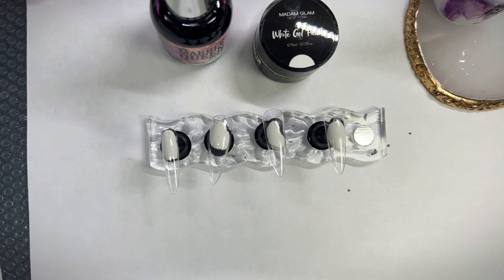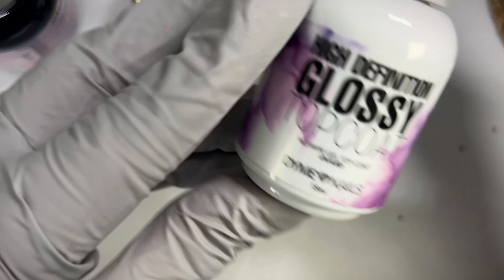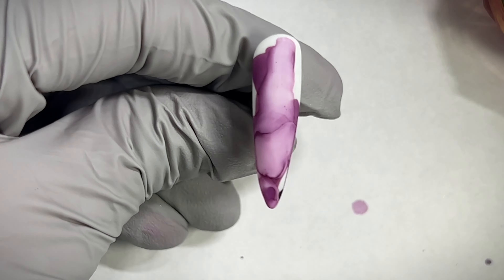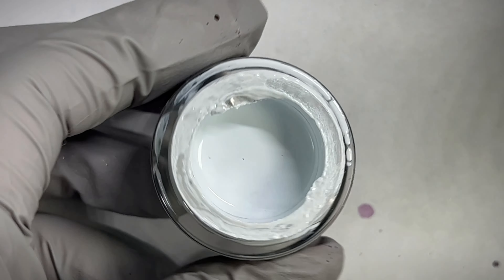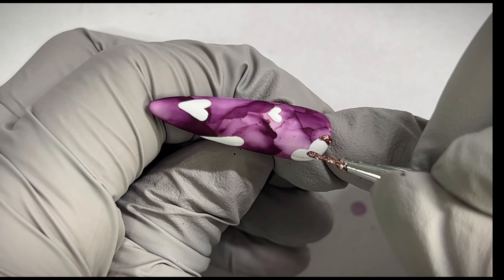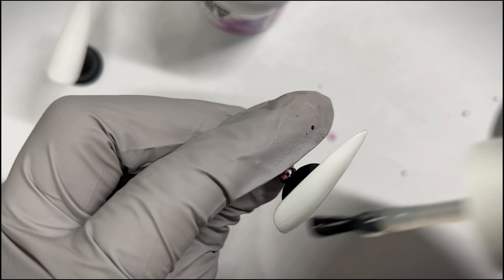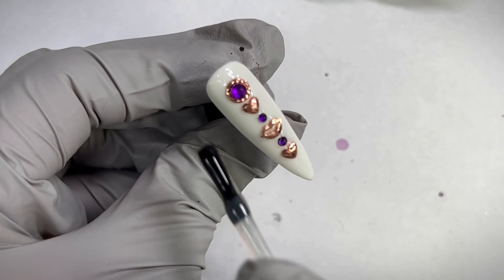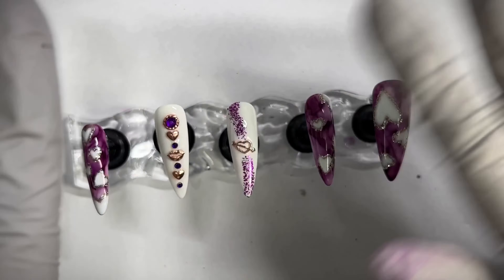Purple Marbled V-Day Nails / Nail Ink beginner friendly set / Dyme Nails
Who said Valentine's Day nails HAD to be pink or red?! Well, it doesn't have to be! Today I wanted to go for purple and I absolutely LOVE the final results! It looks difficult, but like all my other sets, it is super beginner friendly! The star of this show is the Marble Queen Ink #2 by Dyme Nails. I hope you enjoy!

Teenitor 48 Colors Glitter Set: